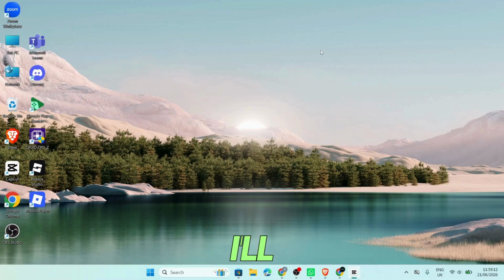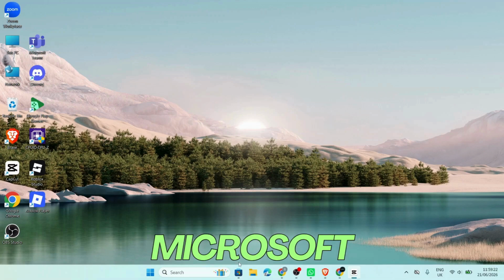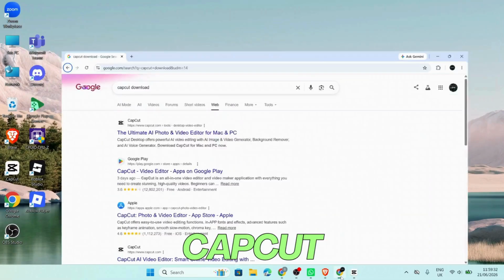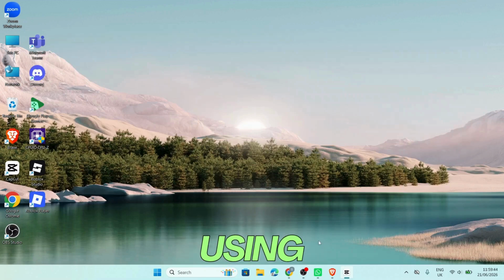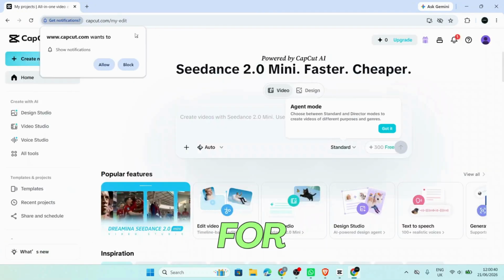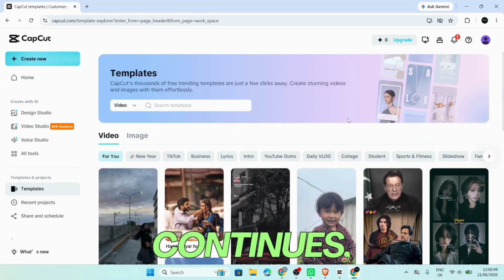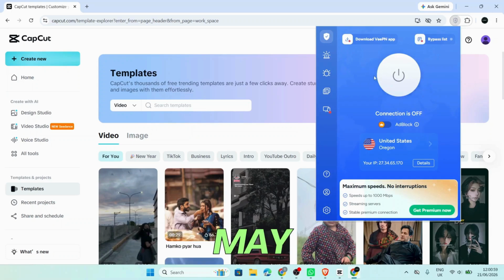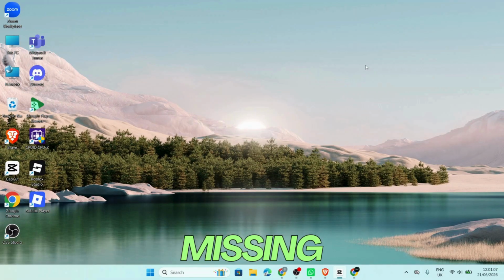How To Fix CapCut Not Showing Templates On PC 2026 | CapCut Templates Missing Fix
Learn how to fix missing templates in CapCut on PC and restore access to template features.

This tutorial shows several troubleshooting methods to resolve the issue when CapCut templates are not appearing on your computer.

Timestamps:
00:05 – Check CapCut Version
00:30 – Sign Into Your Account
00:55 – Change Region Settings
01:10 – Update Or Reinstall CapCut
01:18 – Done

CapCut templates may not appear because of outdated software, account issues, regional restrictions, internet problems, or temporary server glitches.